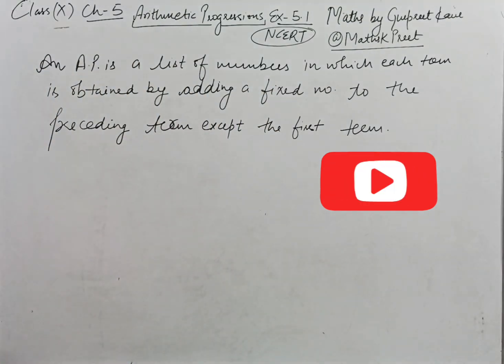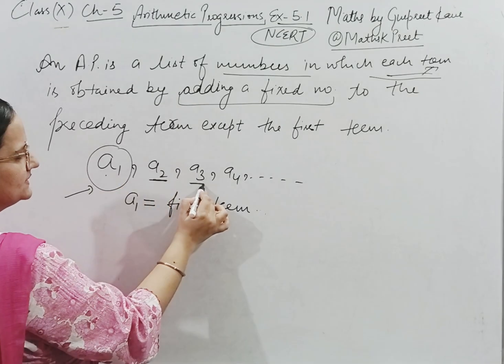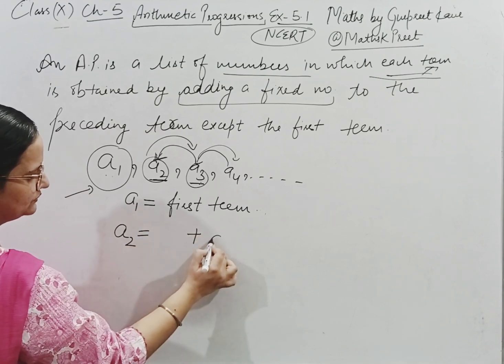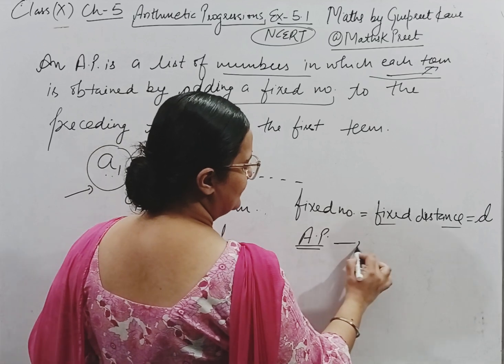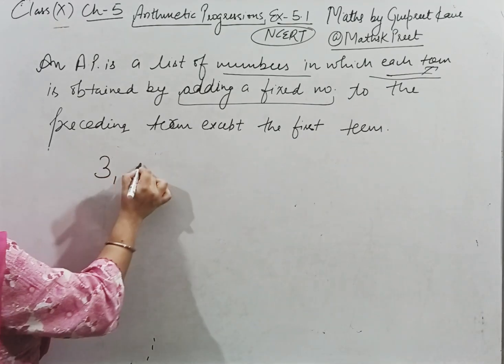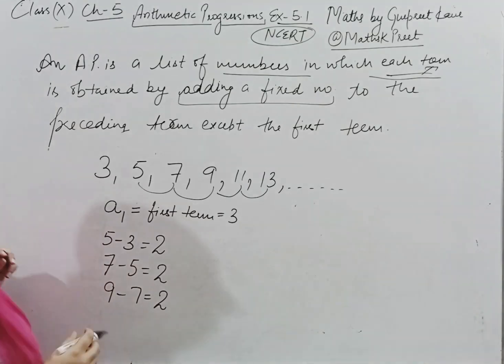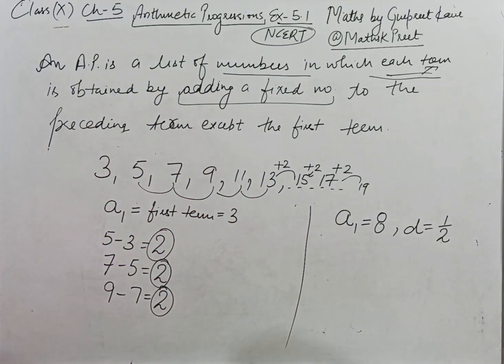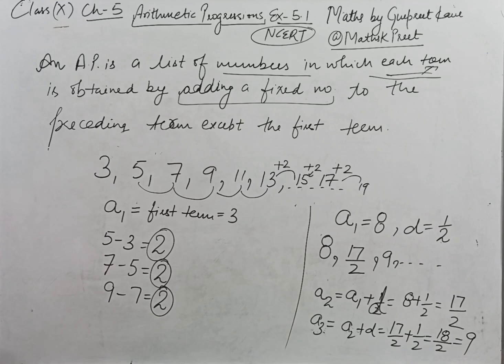Chapter 5 Arithmetic Progressions | Class 10th Maths | Introduction | NCERT ‎ 📚📝👍@Mathskpreet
Gurpreet Kaur
Masters in Mathematics
Thapar University
Patiala Punjab
India